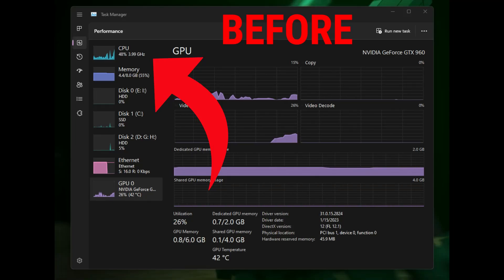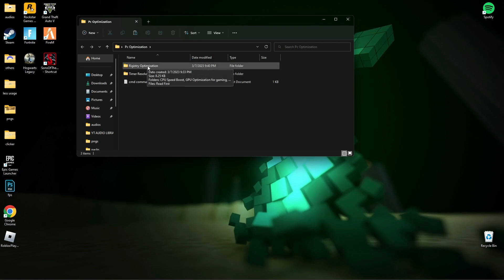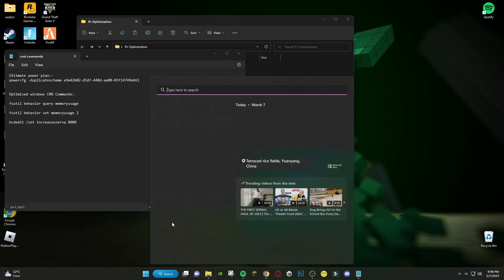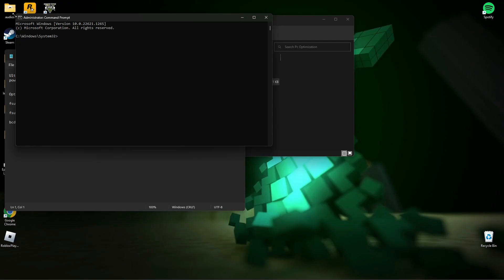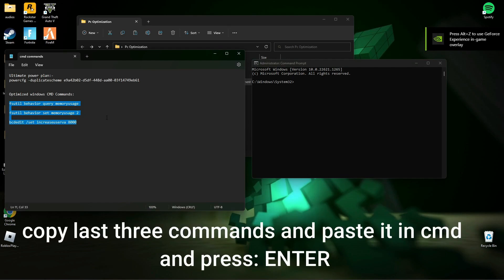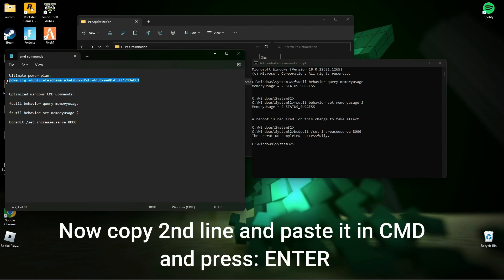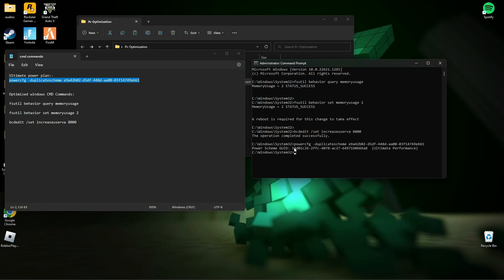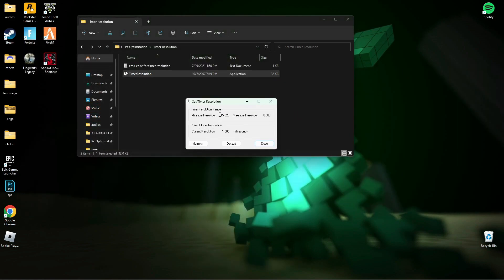Warzone 2.0 How to fix low GPU and high CPU usage (with prove ✅)!!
RAM:   16 GB ddr4 3200 MHz
GPU:   Zotac 1660 Super APM Edition
Moniter: Reddragon 165 Hz
Power supply: 700 w
SSD: 256GB
HDD: 3TB
Casing: 1st Player D3A DK
Keyboard: Razer BlackWidow Ultimate Stealth
Mouse: HP Omen 600
Window 11